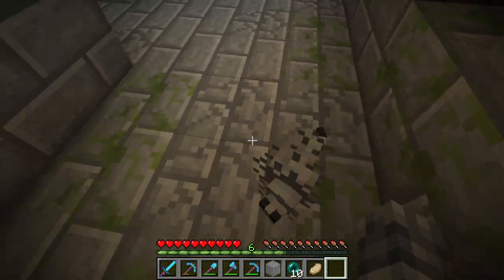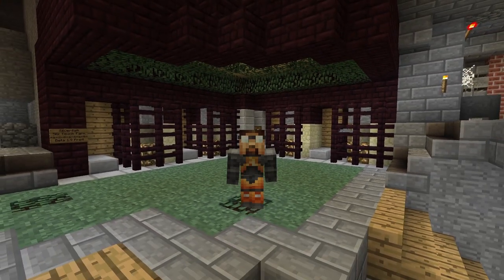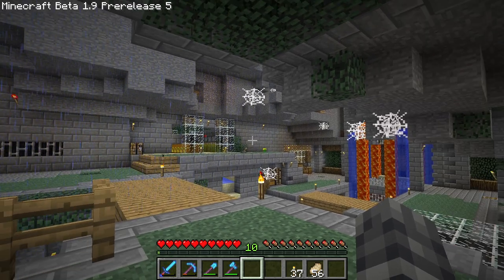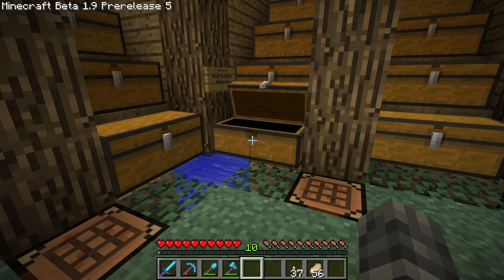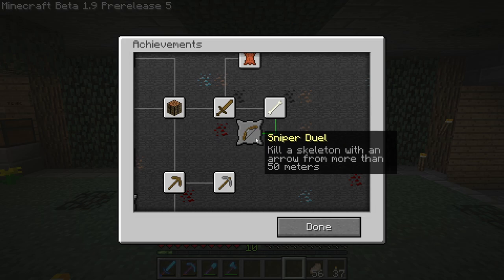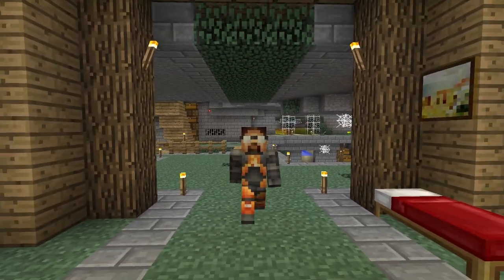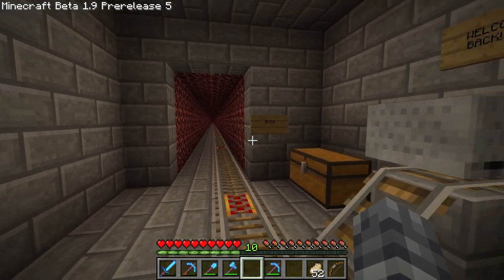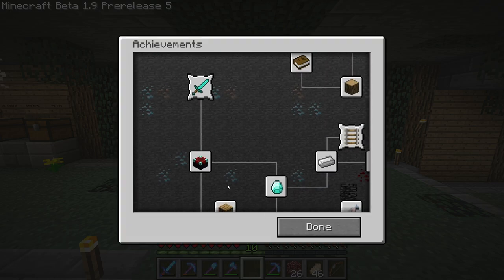Achievement Get! Beta 1.9 | Minecraft: The Journey | E154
Today we move up to Beta 1.9 Prerelease 5, play with some silverfish, and explore some new Achievements!